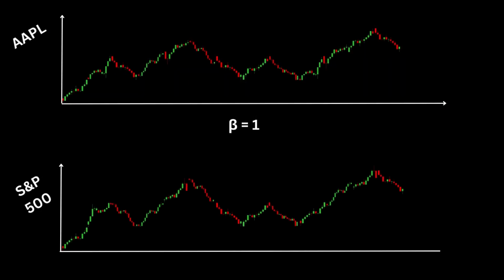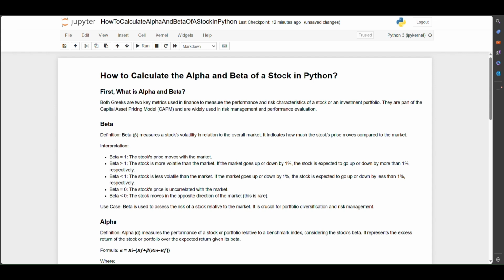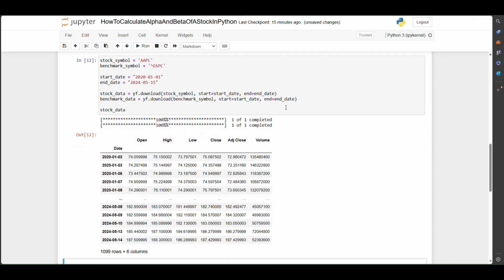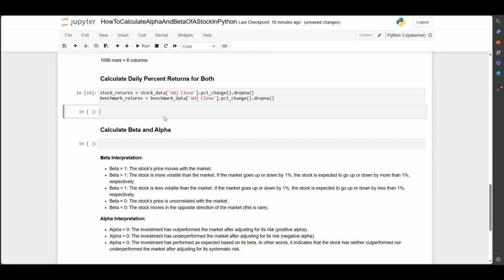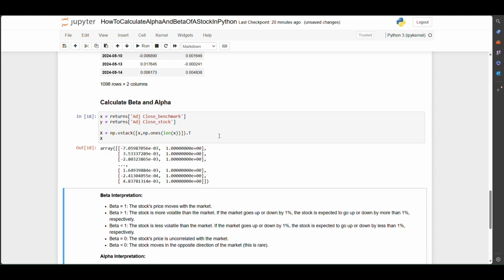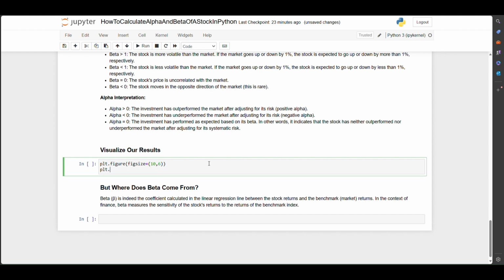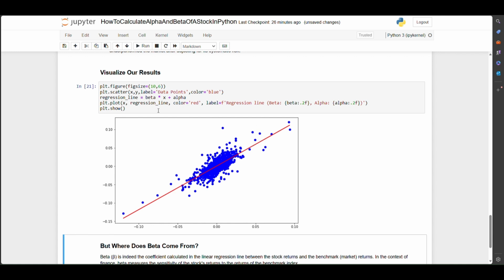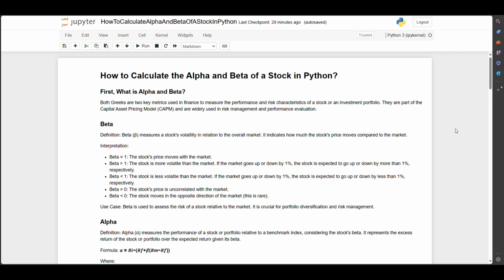How to Calculate Alpha and Beta of a Stock in Python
This coding tutorial reviews the importance of two popular financial Greeks Alpha and Beta along with programming the calculation in python.

00:00 What are Beta and Alpha?
03:36 Time to Code!

The beta of a stock is a measure of its volatility in relation to the overall market. Specifically, beta quantifies the sensitivity of the stock's returns to the returns of a benchmark index, typically the S&P 500. It is used in finance to understand the stock's market risk and to predict its behavior in response to market movements. Here’s a more detailed breakdown:

Beta Value Interpretation:

Beta = 1: The stock's price is expected to move in line with the market.

Beta Greater Than 1: The stock is more volatile than the market. For instance, a beta of 1.5 indicates that if the market goes up by 1%, the stock is likely to go up by 1.5%, and if the market goes down by 1%, the stock is likely to go down by 1.5%.

Beta Less Than 1: The stock is less volatile than the market. For example, a beta of 0.7 suggests that the stock will move 0.7% for every 1% move in the market.

Beta Less Than 0: A negative beta indicates an inverse relationship with the market. This is less common and suggests that the stock might move in the opposite direction to the market.

Usage:
Portfolio Management: Investors use beta to understand how adding a stock will affect the overall volatility of their portfolio.
Capital Asset Pricing Model (CAPM): Beta is a key component in the CAPM, which calculates the expected return of an asset based on its beta and the expected market return.

Alpha is a measure of a stock's performance relative to a benchmark index, indicating the value that a portfolio manager adds or subtracts from a fund's return. It represents the excess return of an investment compared to the return of a market index or benchmark that represents the market's overall movement.

Alpha Value Interpretation:

Alpha = 0: The investment has earned a return commensurate with the risk taken, as predicted by its beta.

Alpha Greater Than 0: The investment has outperformed the market on a risk-adjusted basis. A positive alpha indicates that the asset or portfolio manager has added value beyond what was expected.

Alpha Less Than 0: The investment has underperformed the market on a risk-adjusted basis. A negative alpha indicates that the asset or portfolio manager has not compensated for the risk taken.

Usage:
Performance Evaluation: Alpha is used to assess the performance of an investment or a portfolio manager. A higher alpha indicates better performance, while a lower or negative alpha suggests underperformance.

Active Management: Investors and fund managers use alpha to gauge the effectiveness of their investment strategies. A positive alpha is often a sign of successful active management.

Risk-Adjusted Return: Alpha helps in understanding returns in the context of risk taken, offering a clearer picture of an investment's performance relative to the market.

Python enables us to fetch historic pricing data and automate the Alpha and Beta calculations. Understanding Alpha and Beta enables portfolio decision making to manage risk while promoting returns.